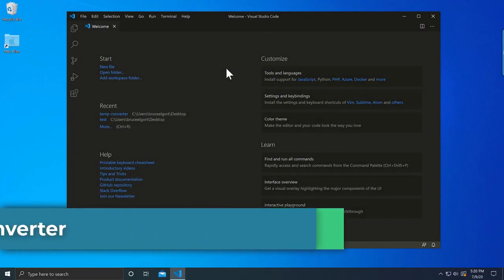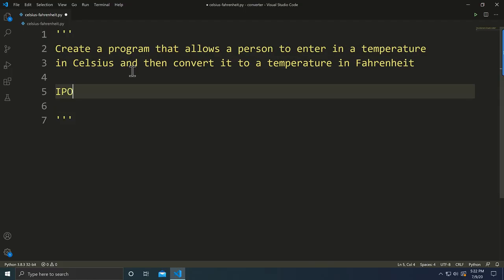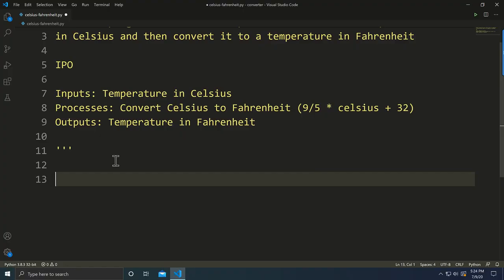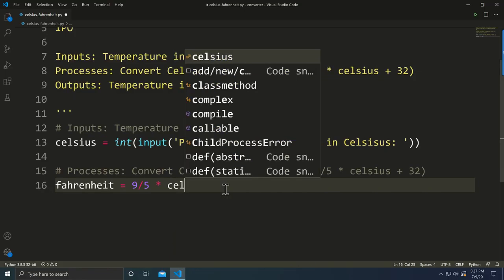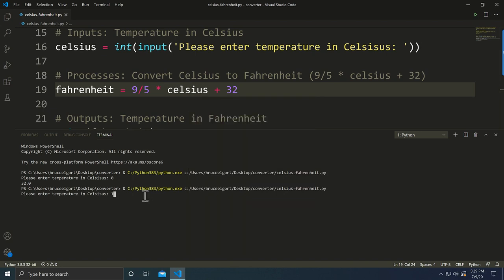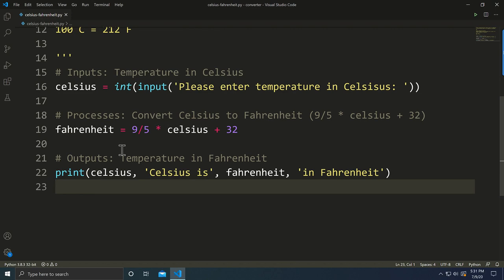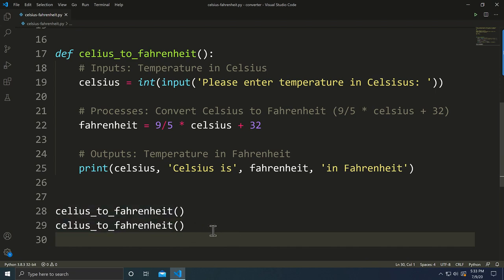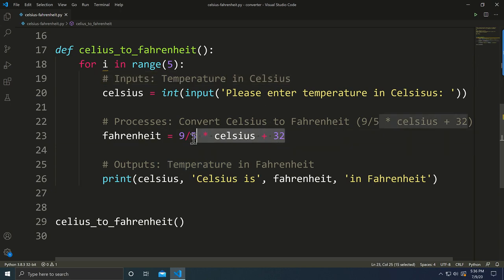Celsius to Fahrenheit Temperature Converter